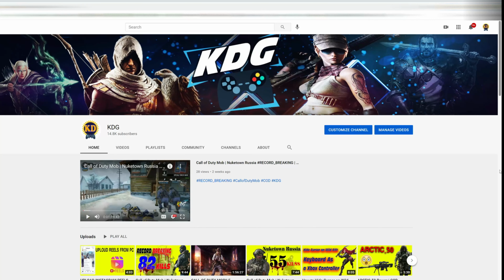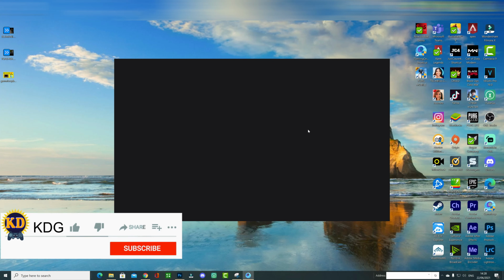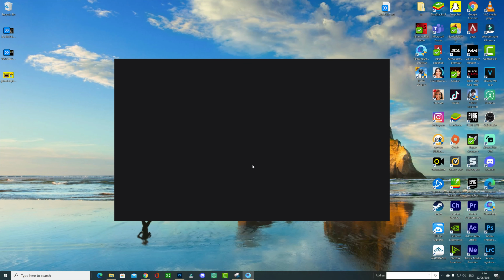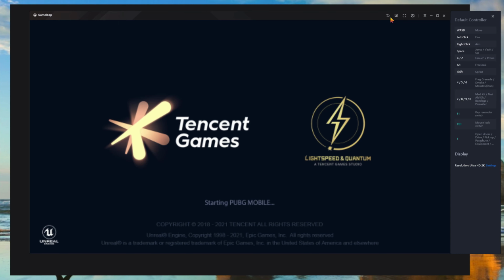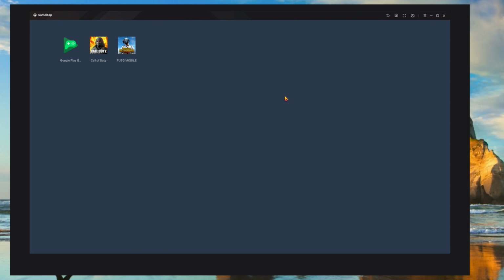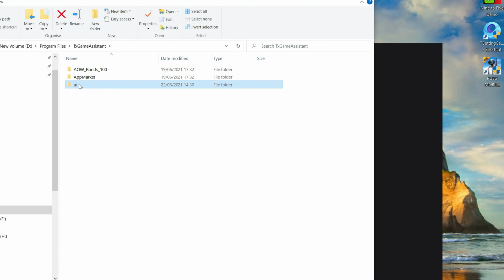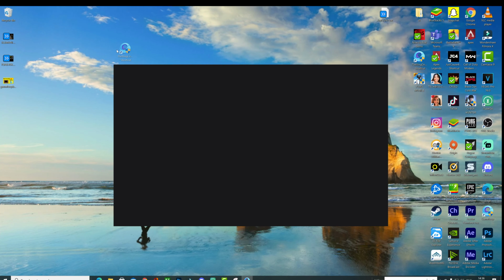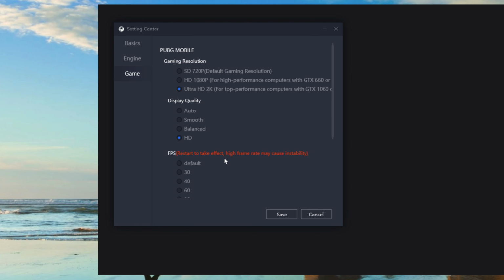Gameloop Emulator Black Screen Solved